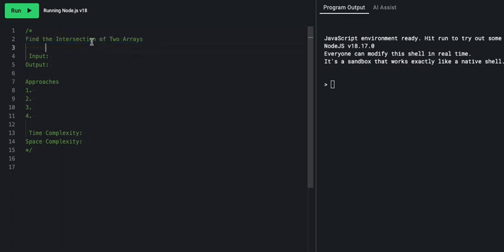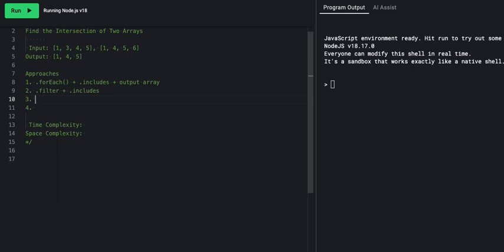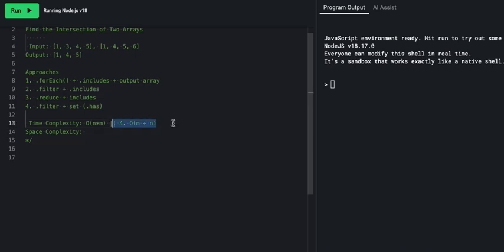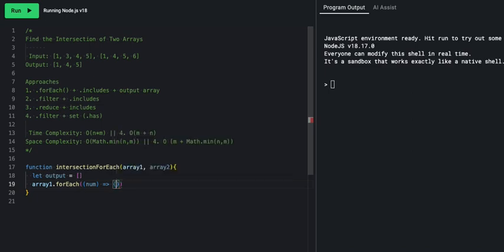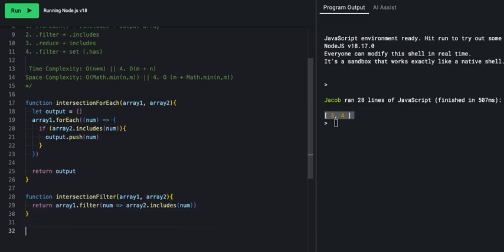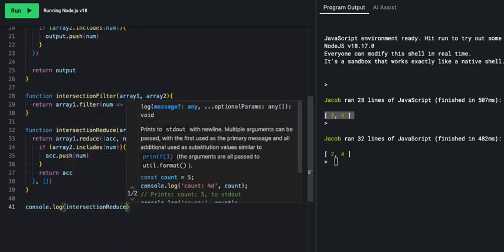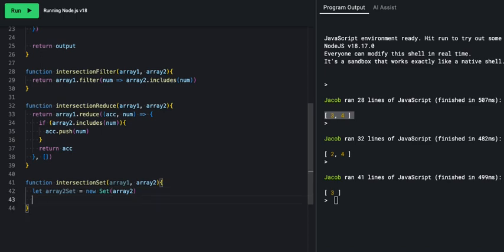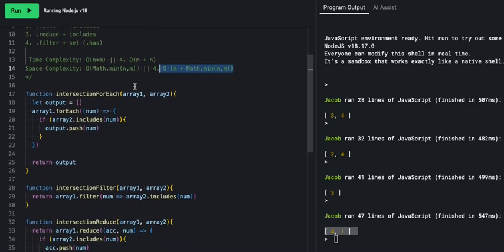Find the Intersection of Two Arrays | JavaScript Arrays Episode 8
Description:

🚀 Welcome to our JavaScript tutorial where we dive into the exciting world of array operations! Today, we're focusing on a common yet crucial task: finding the intersection of two arrays. Whether you're a beginner or looking to brush up your skills, this video has something for everyone!

🔍 What You'll Learn:

- Basic ForEach & includes Method: We start with the basics, using a simple forEach method combined with the includes method. Ideal for beginners, this method is straightforward and easy to understand.
- Leveraging filter & includes: Next, we'll explore how to simplify our code with the filter method and still use includes to find common elements.
- The Power of reduce: As we advance, we delve into the reduce method combined with includes for a functional programming approach.
- Efficiency with Sets: Finally, you'll learn how to enhance performance using Sets. This method is perfect for larger arrays and offers a significant boost in efficiency.

🧠 Each method is explained with clear examples and code demonstrations, ensuring you understand the how and why behind each approach. We'll also discuss the time and space complexities of these methods, giving you insights into choosing the right one for your needs.

📈 Perfect For:

- Beginners looking to strengthen their JavaScript foundations.
- Intermediate developers seeking to optimize their code.
- Anyone interested in understanding array operations more deeply.

💬 Got Questions?
Drop your queries in the comments below, and let's discuss! I love to hear your thoughts and answer your questions.

Follow me on X/Twitter: @web3idiots